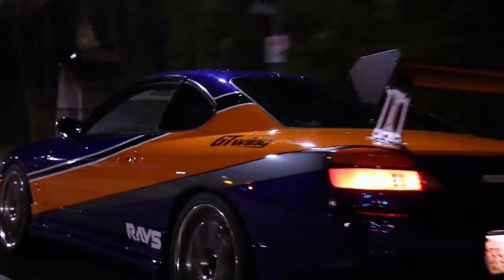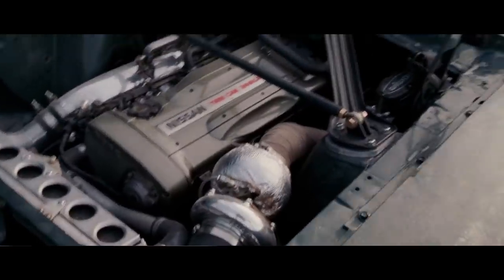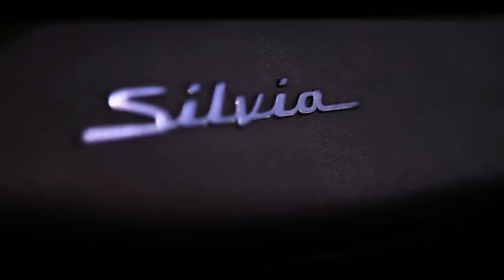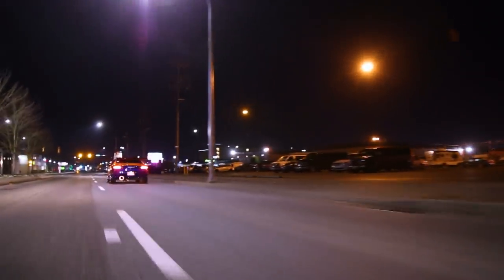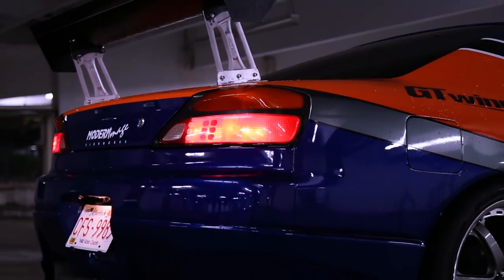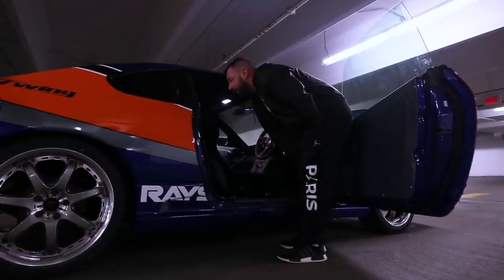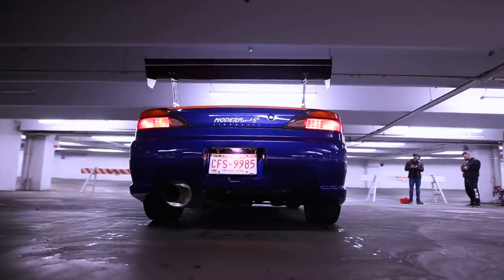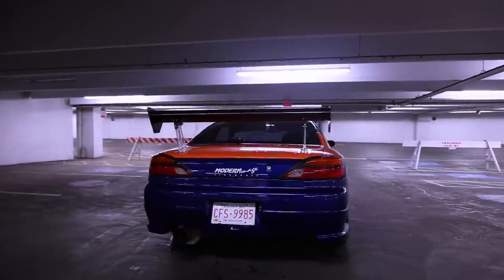He Built Han's Nissan Silvia S15 "Mona Lisa" From Tokyo Drift!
SO you thought we were done with Fast and Furious cars! You thought wrong... This is a replica of Han's Nissan Silvia S15, built here in British Columbia by Martin at @mwcustoms.ca and on its way right now to @Jorgesas30 's collection in Edmonton, Alberta. In The Fast and the Furious: Tokyo Drift this S15 is supposed to have a single turbo RB26 swapped into it, and while that's not the case here, it is a Spec-R (SR20DET). Enjoy!

Follow Jorge and Martin on IG!